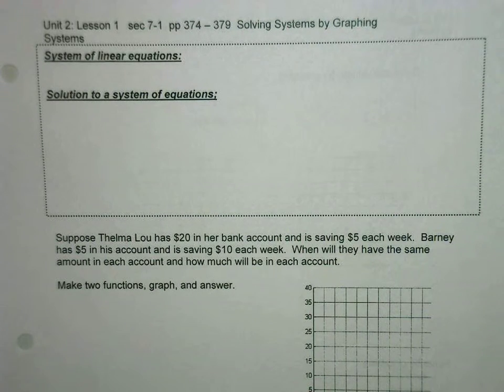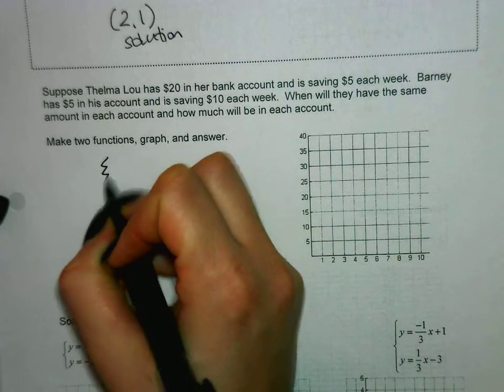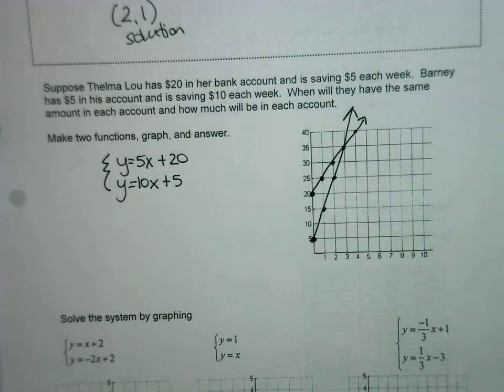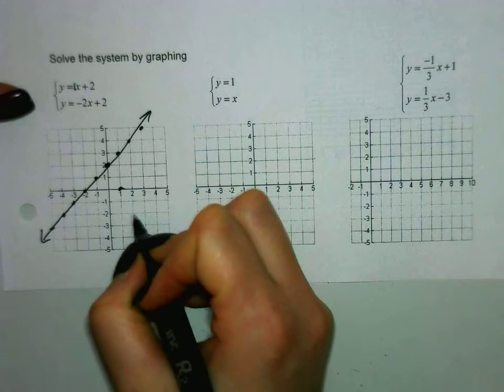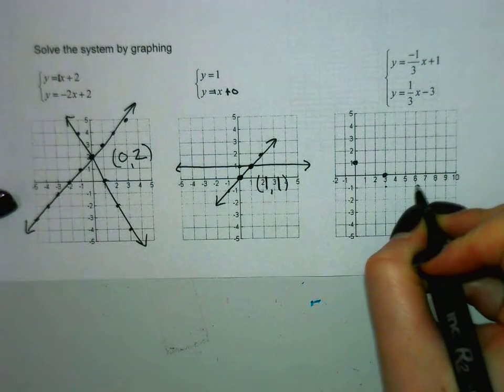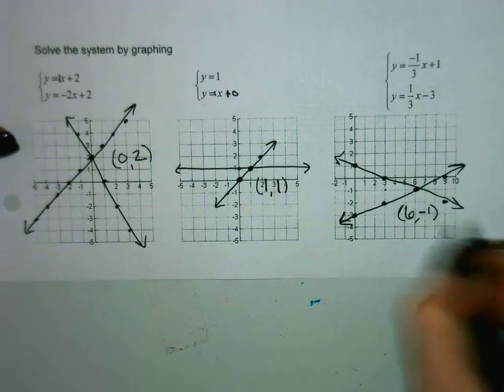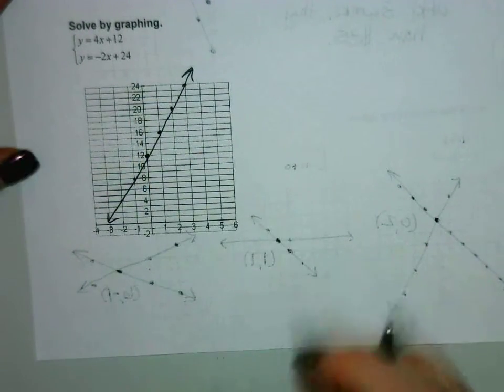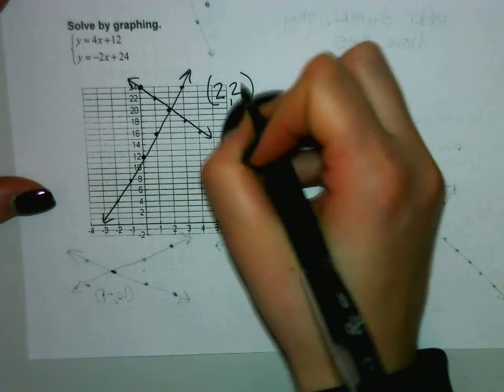Solving Systems By Graphing